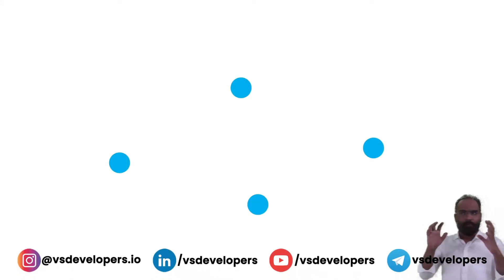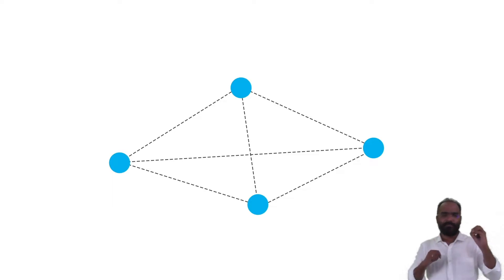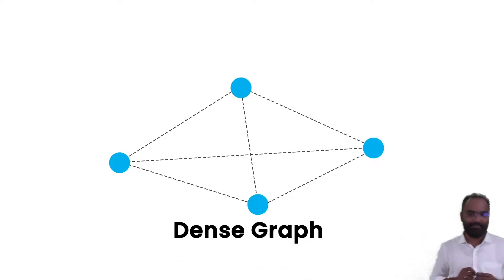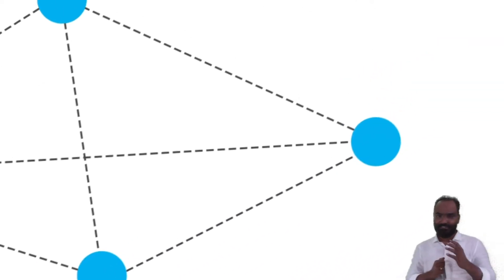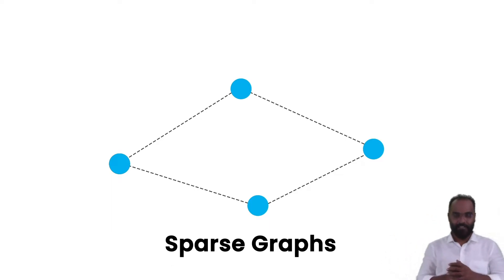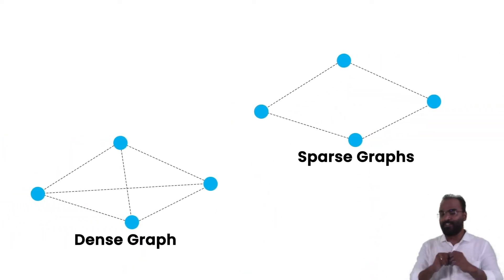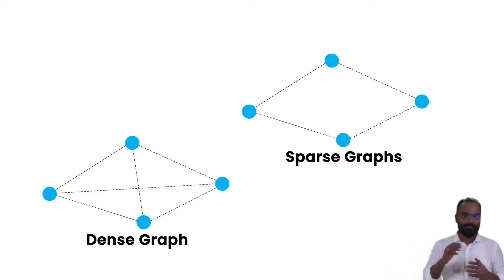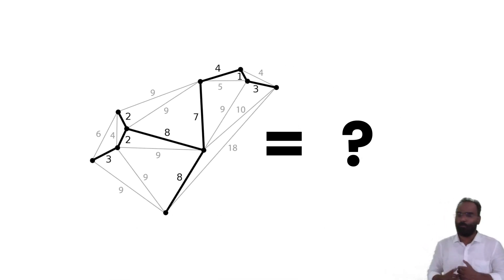Dense and Sparse Graphs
A basic understanding of graphs using animation.

Venkys is a non-profit organisation dedicated to sharing knowledge to build high-quality software engineers and help professionals to advance their careers.

If you aspire to be a software engineer and know good programming skills, join us to build knowledge via our website. Drop us an email or send a Whatsapp message to start contributing.

To host workshop online/offline workshop

We want to read your feedback; please share.